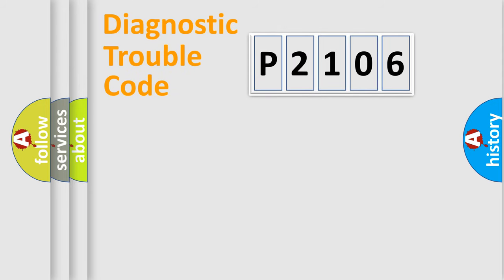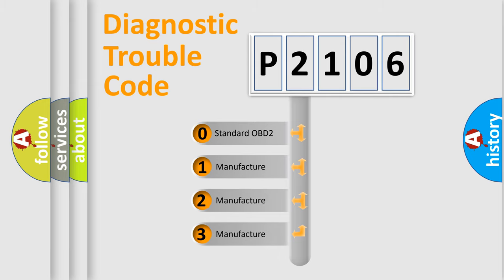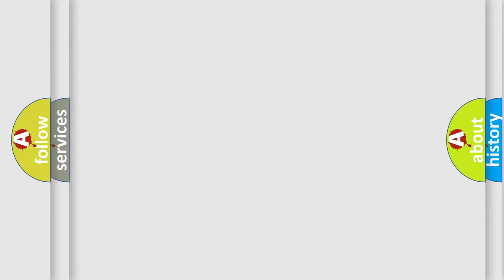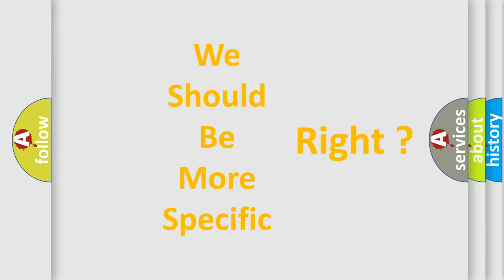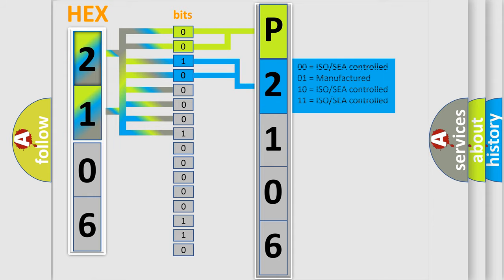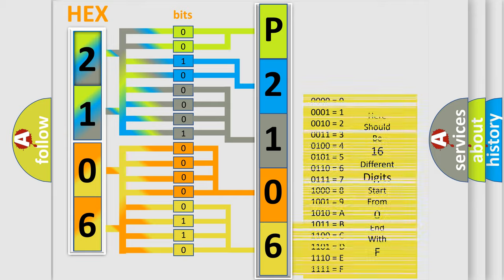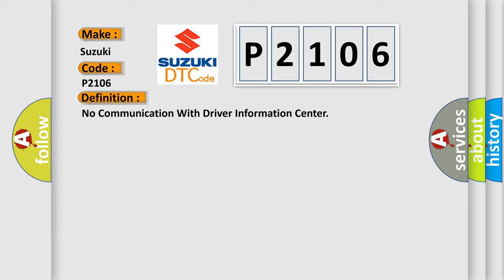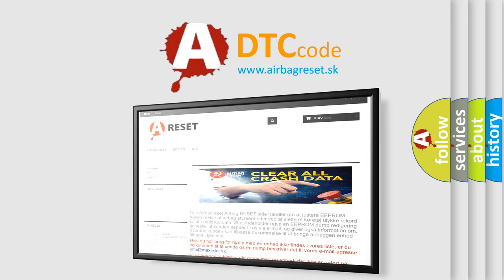DTC Suzuki P2106 Short Explanation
Contents:
0:21 Basic DTC analysis according to OBD2 protocol standard.
1:48 Insight into programming
2:58 A diagnostically understandable description of the Diagnostic Trouble Code
3:05 Basic error definition

Make:
Suzuki
Code:
P2106
Definition:
No Communication With Driver Information Center
Cause: